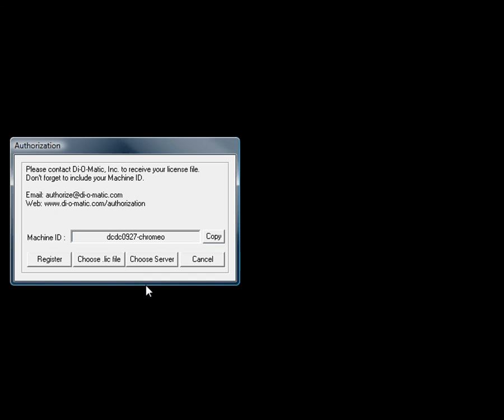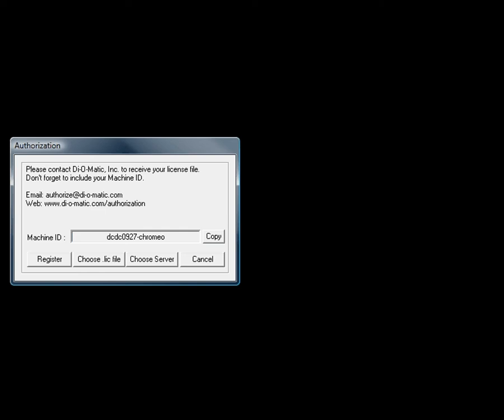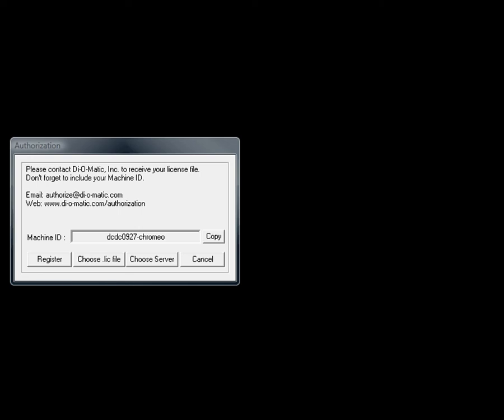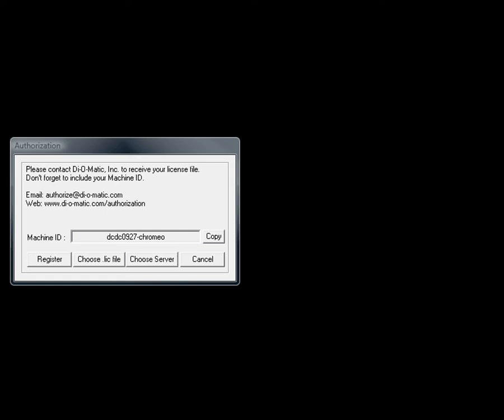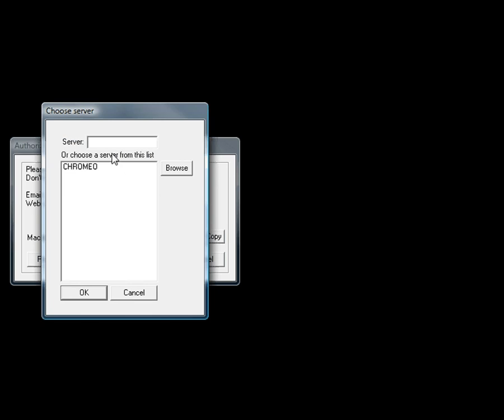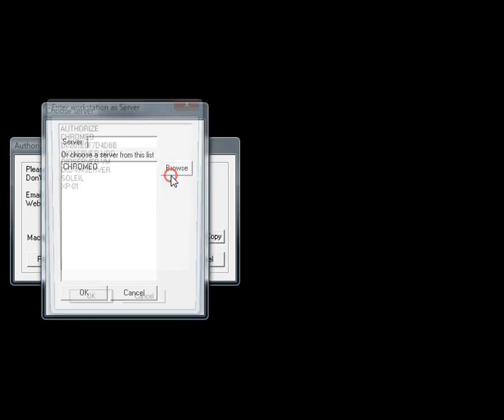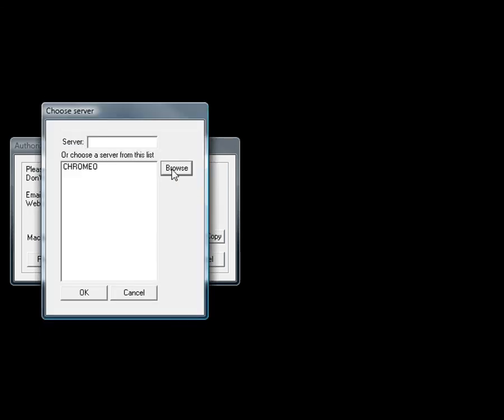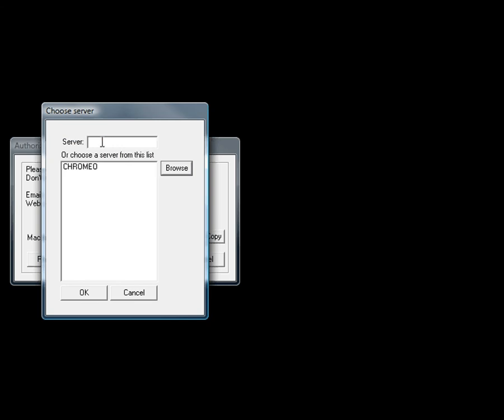ALPS Floating licenses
ALPS Floating Licensing
Over the years, many of our customers have come to us with questions concerning our floating licenses, how they work and why they should take this approach.
The ALPS Server, our floating license system developed here at Di O Matic, Is an integral part of our product line.
When you open a Di O Matic product, you will always see the authorization dialogue, as you can see here.
Our Floating license system comes as a standard feature with all of our products, there are no extra fees.
You can simply share your license or licenses from any computer with an installed license or a dedicated license server on your network.
Let's look at how this works.
First and foremost, a license server must be established, so you need to install ALPS on the desired machine as well as all of your Di-O-Matic licenses.
Once this is done the following is true for all other machines that want to access your installed licenses.
Once you see this dialog here, you simply need to click "choose server".
Here you can choose from the list of computers on your network for the one that is acting as a license server.
You could also type in the name or the IP of this server.
Once this is done, you simply hit "OK." And the product will be licensed automatically.
If this does not work immediately, you may need to make some minor adjustments to your Windows permissions.
Do not hesitate to contact our support or authorization department, should you need further assistance using the floating license mechanism available in all Di O Matic products.
In all Di O Matic tools, plug ins and software, you can easily share your purchased licenses with the help of ALPS Server.